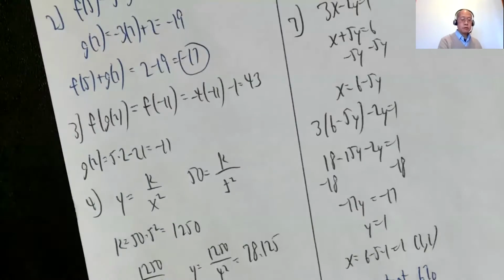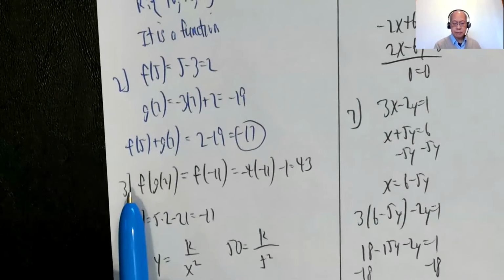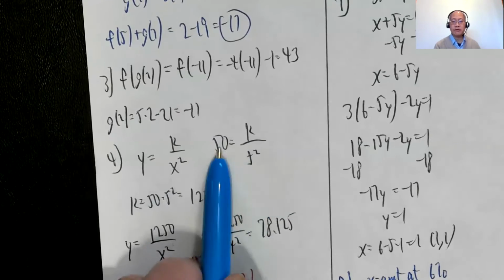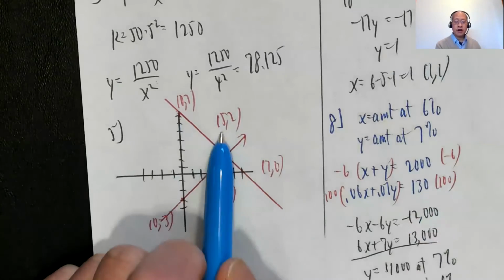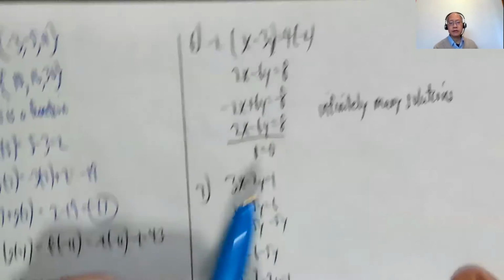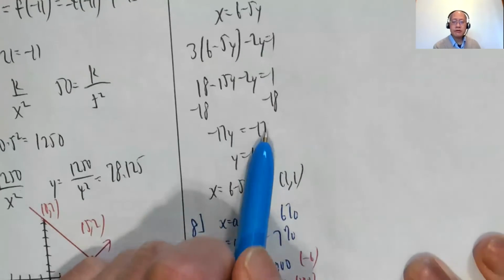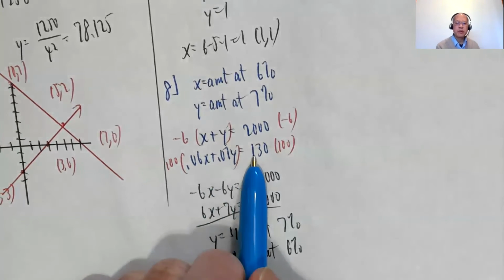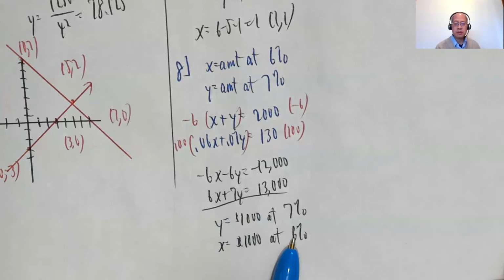MATH 120 EXAM 2 SOLUTIONS